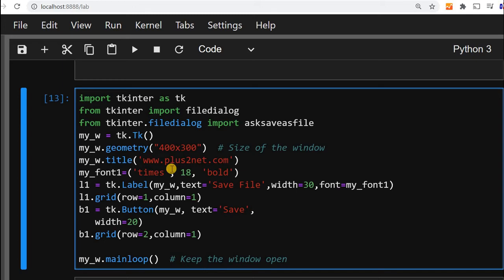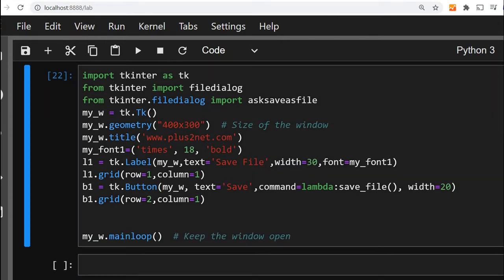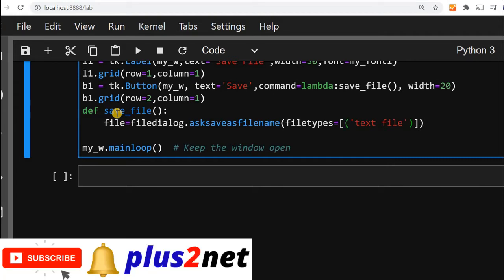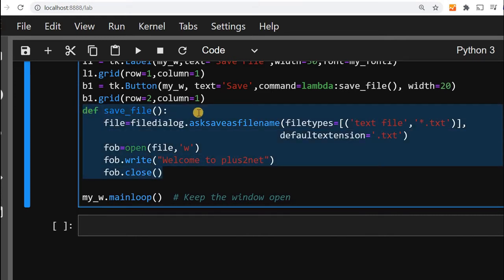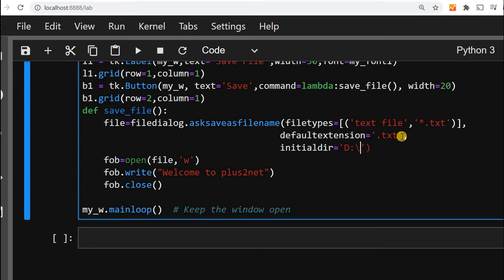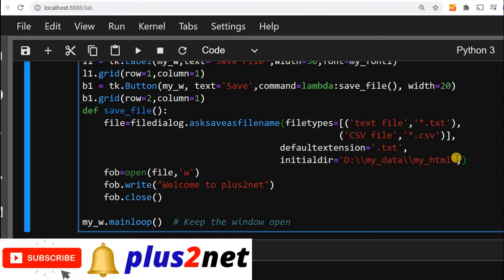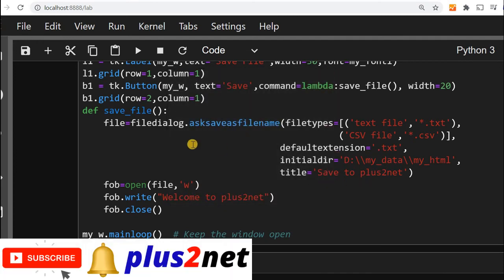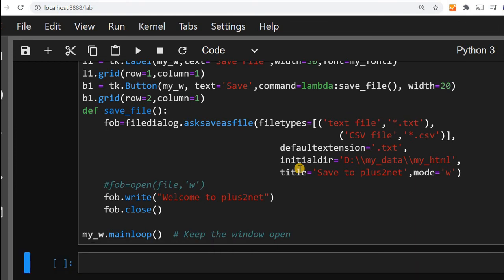Displaying save as file browser to Save file in Tkinter window using filedialog asksaveasfilename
We can present the user file browser save as  window  where user can save the data to a file in local machine. For this we will import the filedialog module and use the asksaveasfilename and asksaveasfile functions.

Initialdir
We can specify the option initialdir to show the default directory to the user once the file dialog box is open. User can change this directory and browse to different location for selecting the file.
filetypes
We can specify type of file extensions allowed to upload and those file types will be visible to the user inside the directory for selection.
defaultextension
We can specify the default file extension to be used while saving the file by the user using Save As dialog.
title
This is a widow title appears at top left of the save as window.